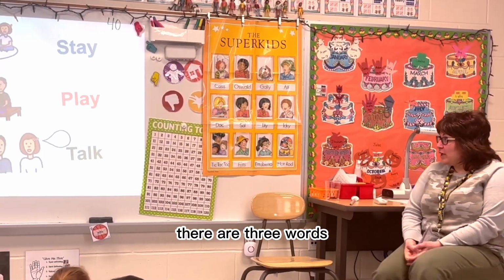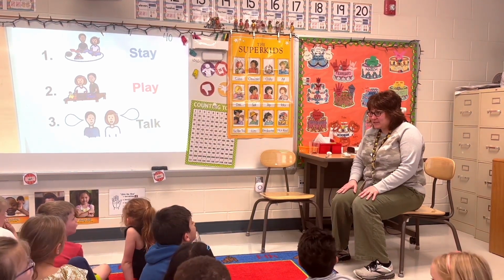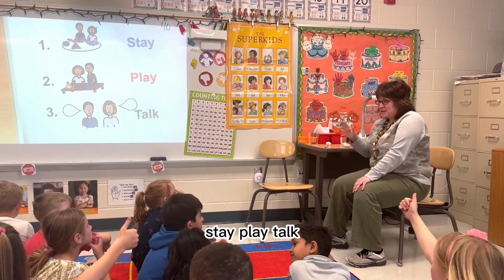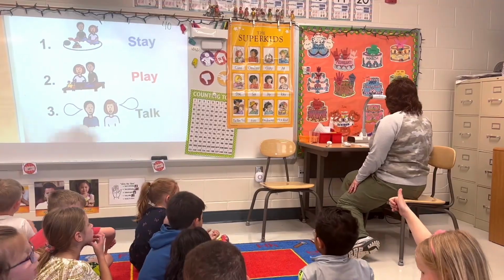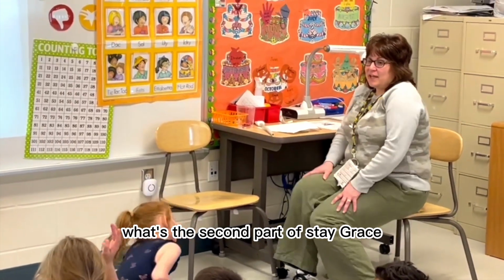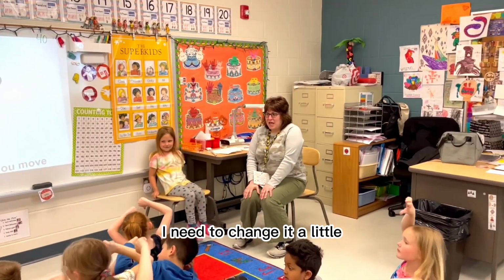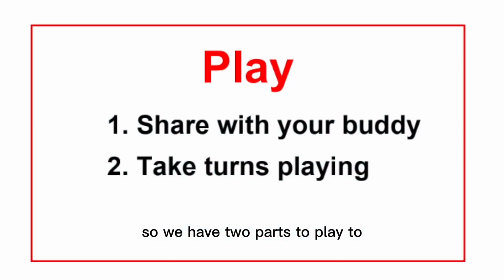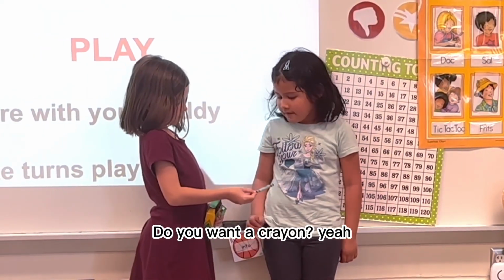Peer to Peer Demonstration